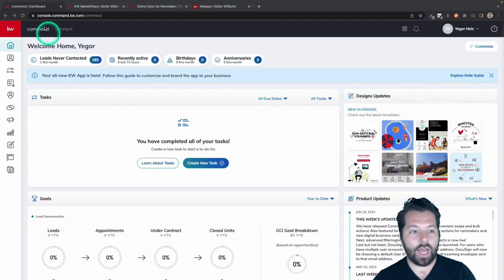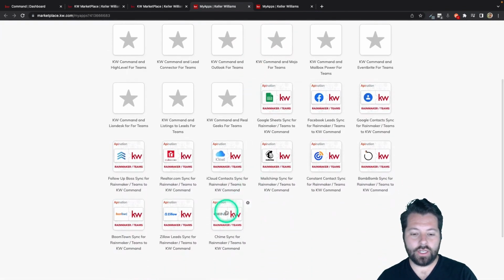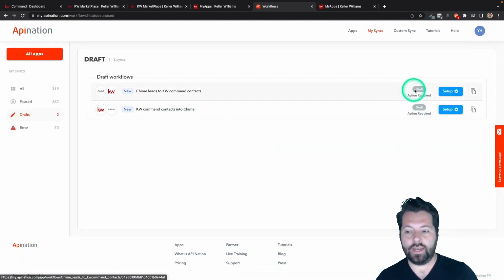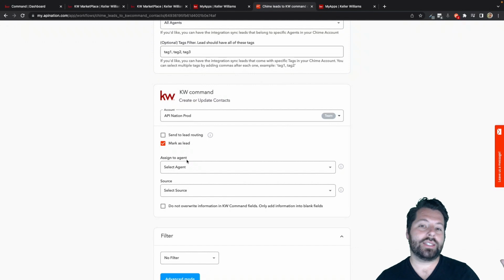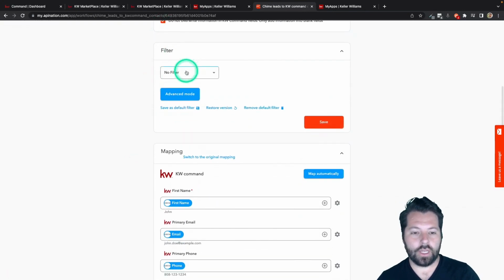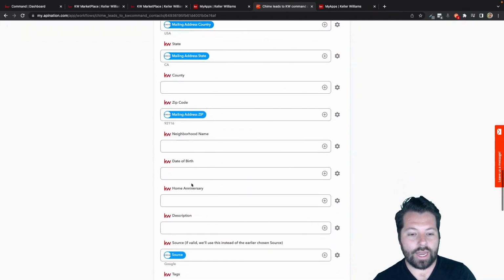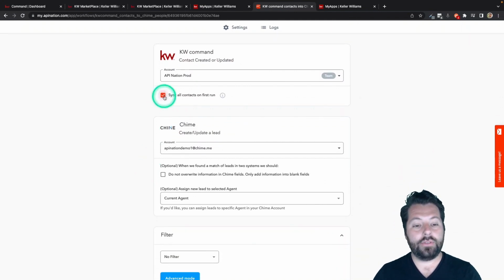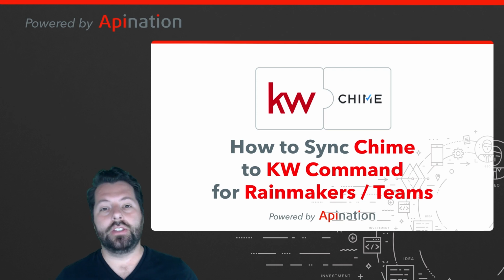How to Sync your KW Command Rainmaker Account to Lofty (Formerly Chime) — Two Way Contact Sync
Get started with your Two-Way Sync between Lofty (Formerly Chime) and KW Command Rainmaker account